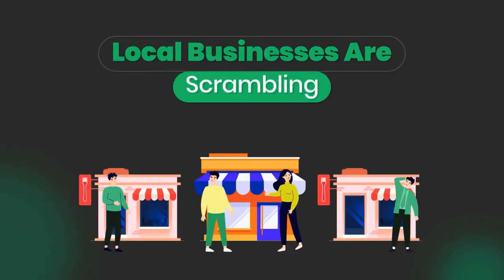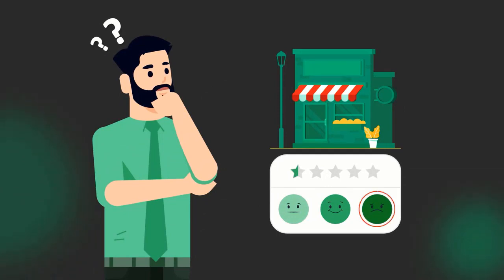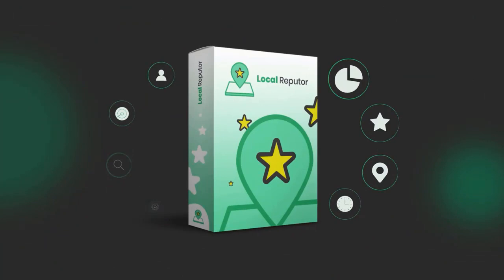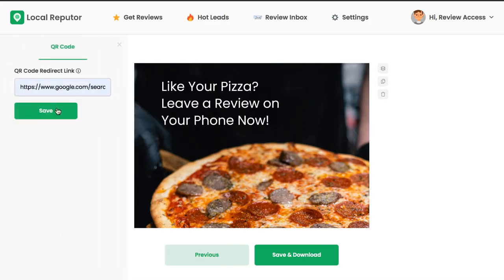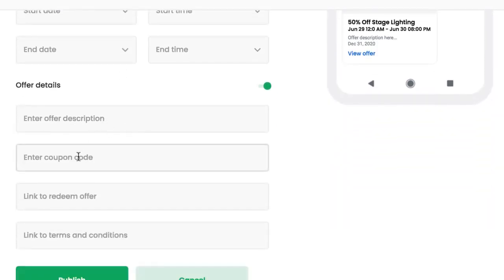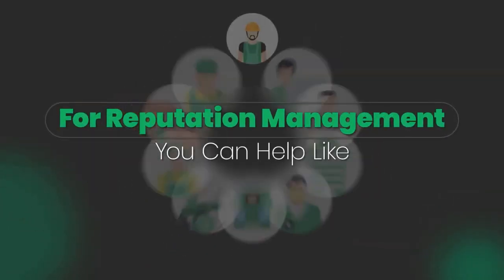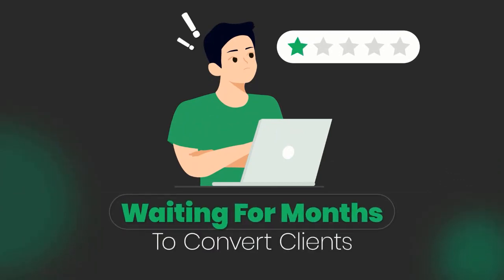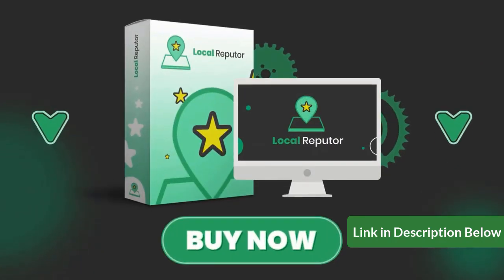LocalReputor Review | Best Local Business Reputation Management Software